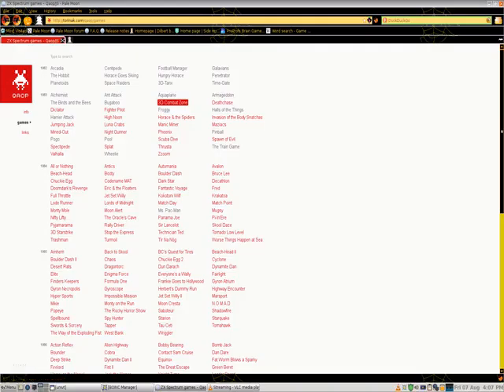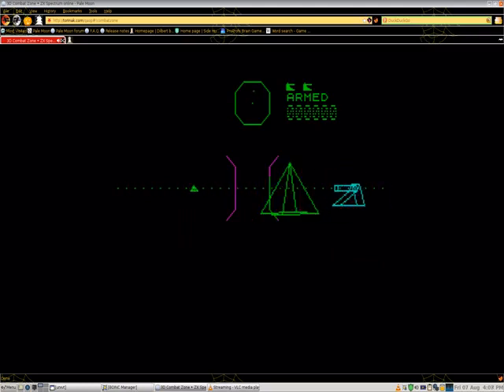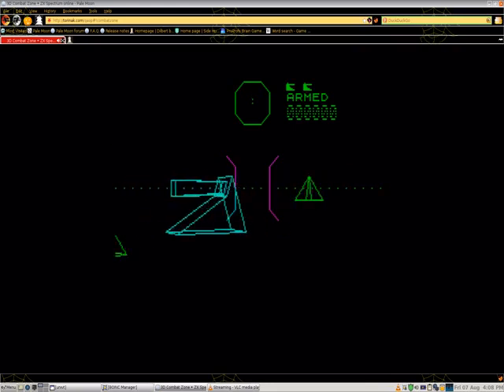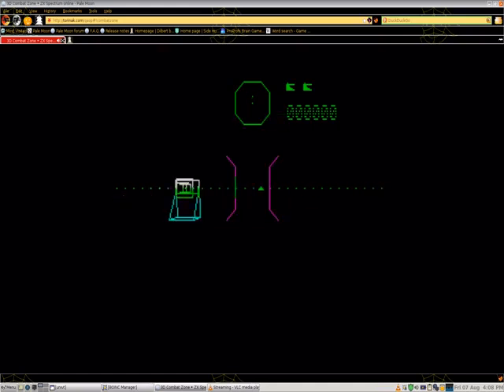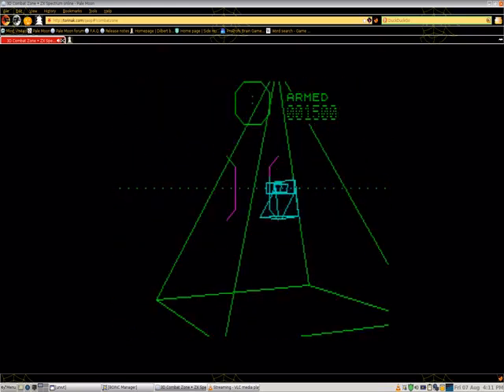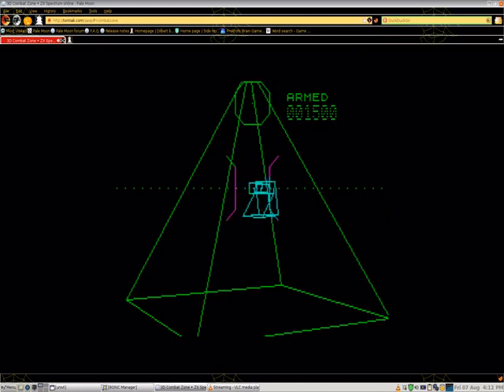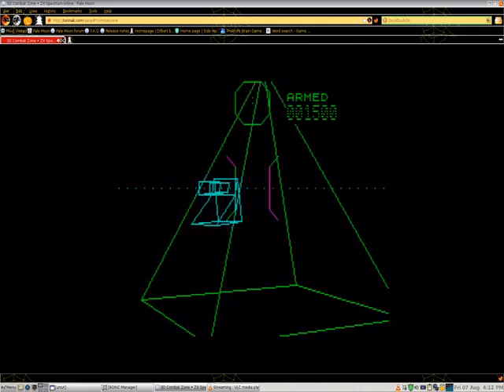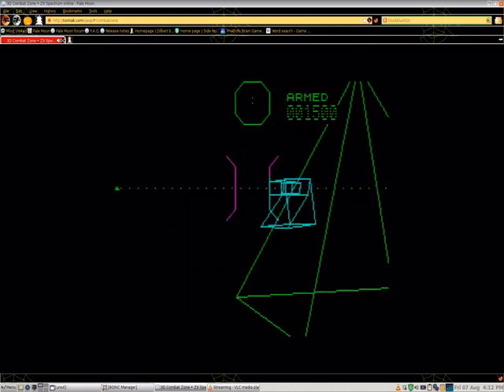3d combat zone OatmealBreakfast Plays A Video Game Episode 303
On this episode I play a 1983 Zx spectrum video game called 3d combat zone. I was about to score 1500 points. That's probably not a good score.